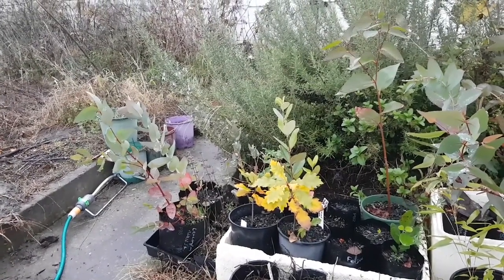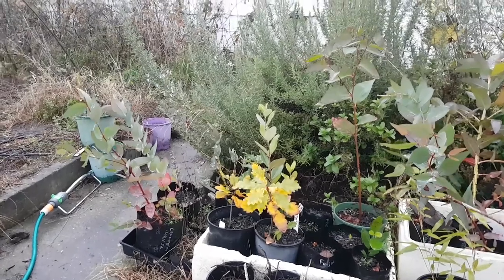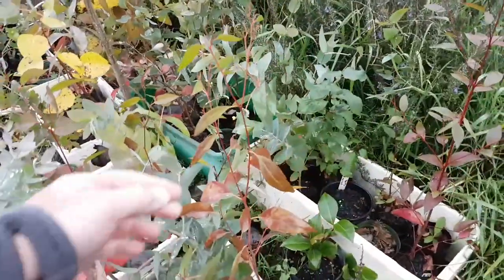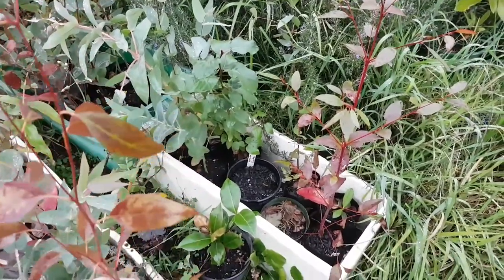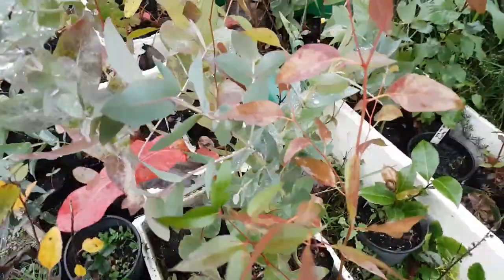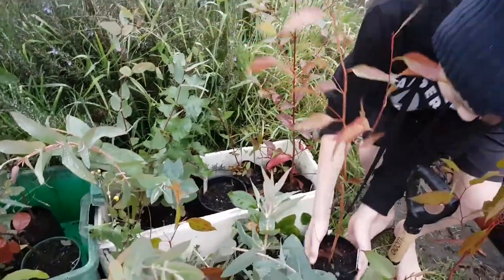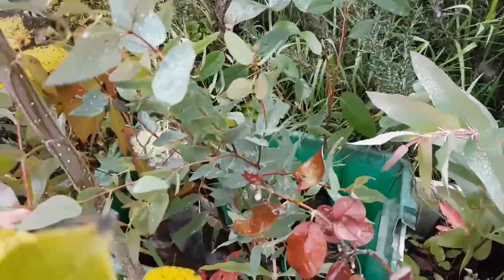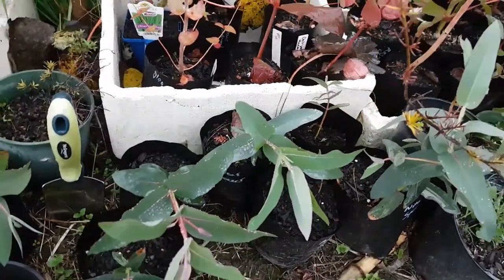Growing Eucalypts from seed - frost susceptibility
Seedlings at 9 months old after being exposed to mild frost.
regnans, nitens, ovata, globulus, leucoxylon, fastigata